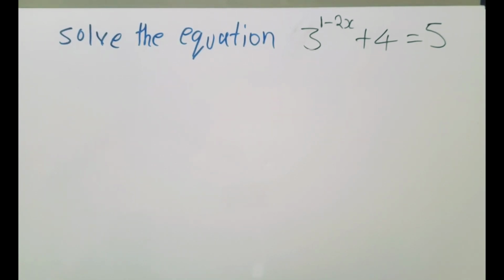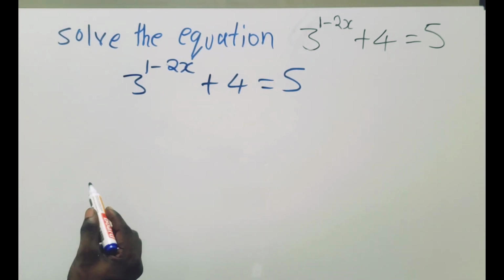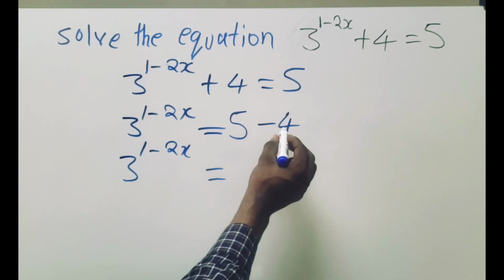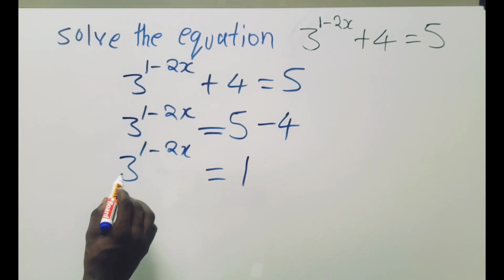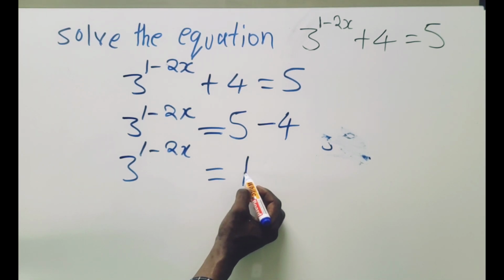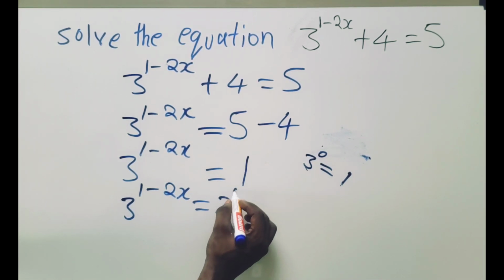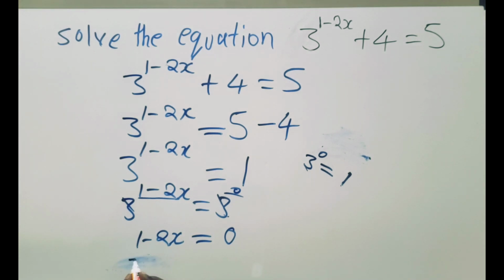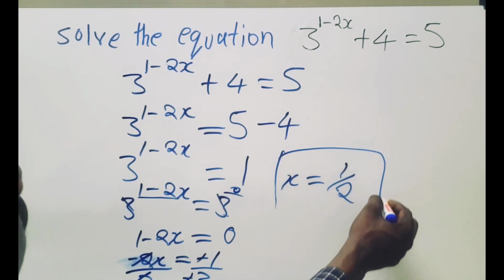Solve the equation(Indices) 2024 ECZ Mathematics P1